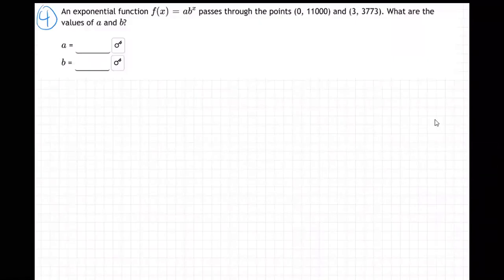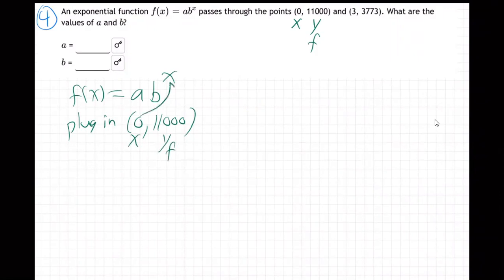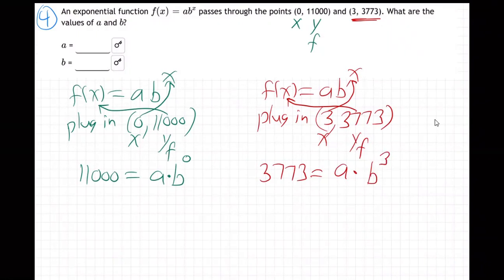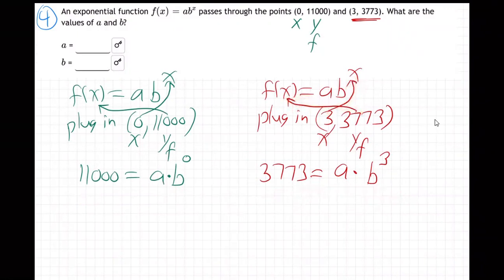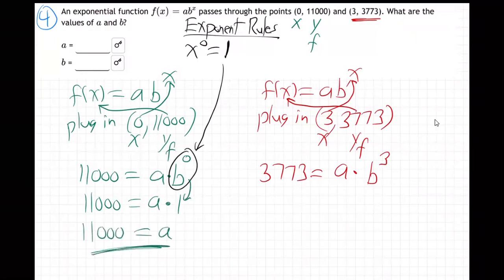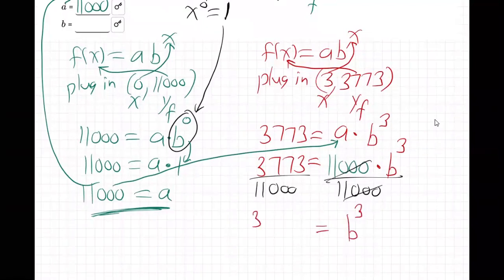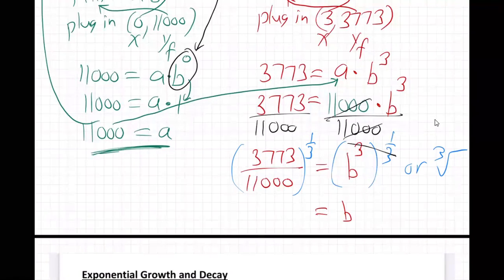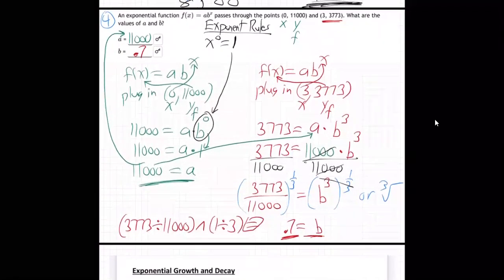m3a-6.1 Lecture HW - 4